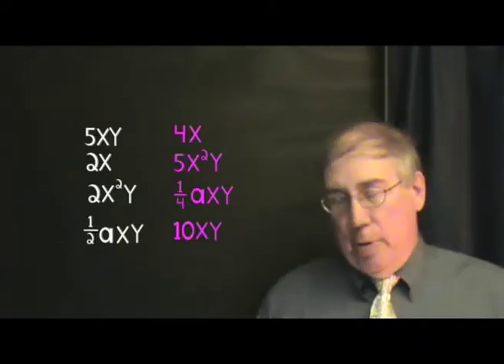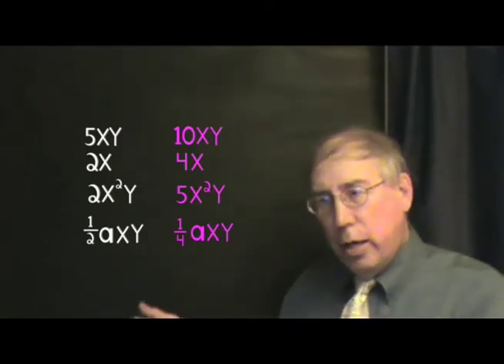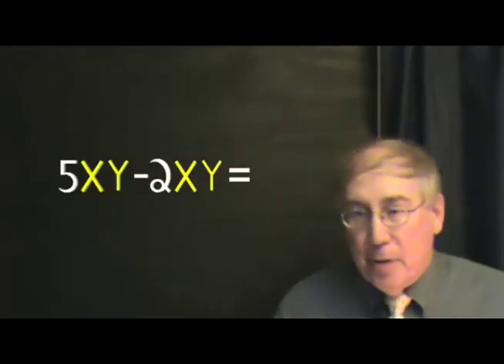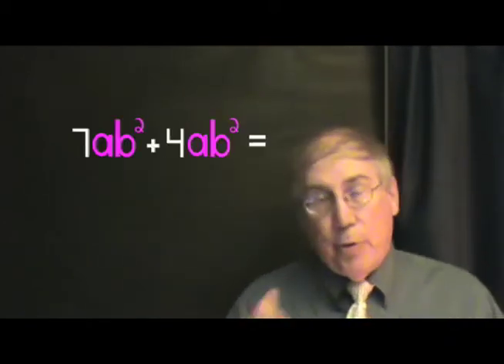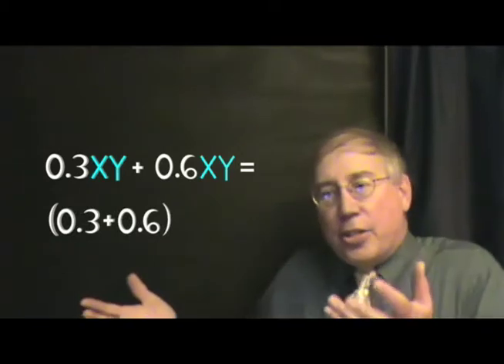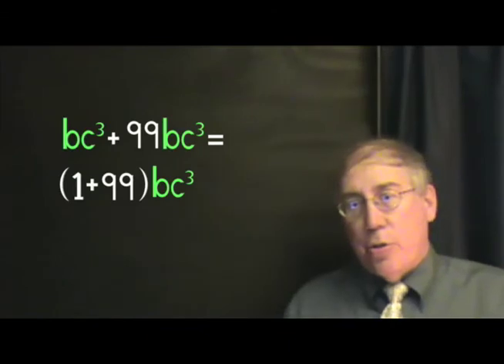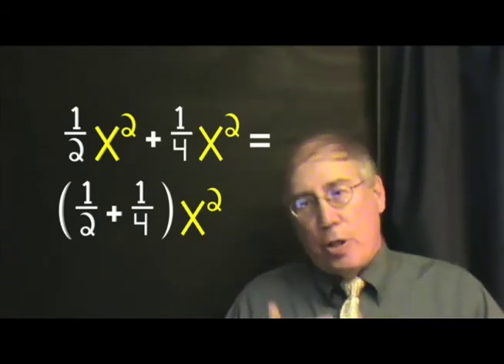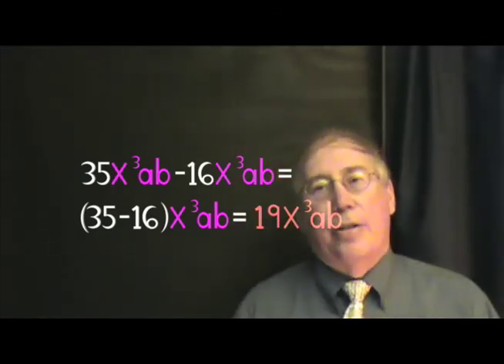ALGEBRA 1(LESSON08)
LIKE TERMS